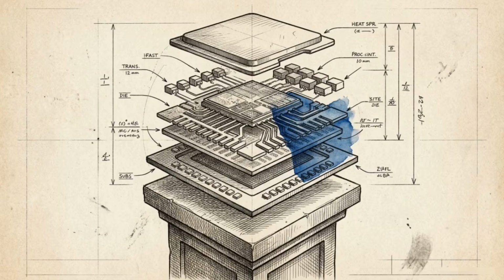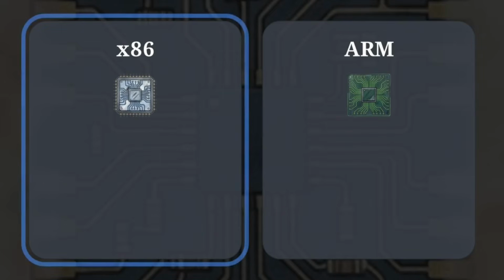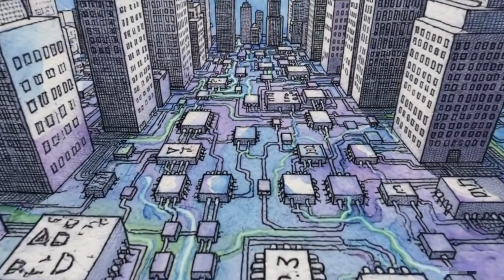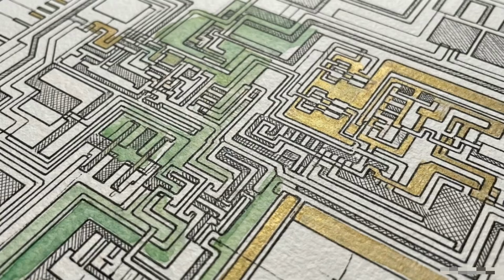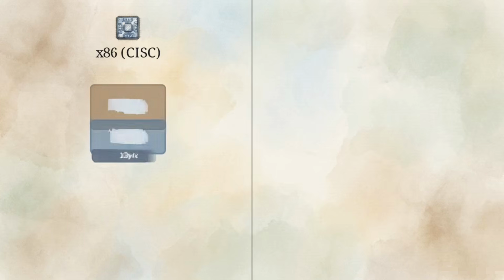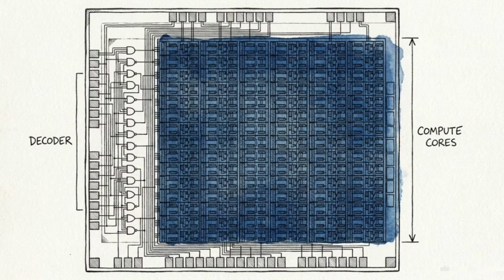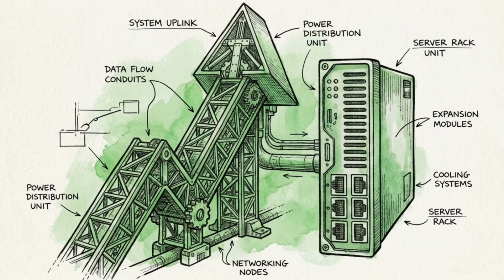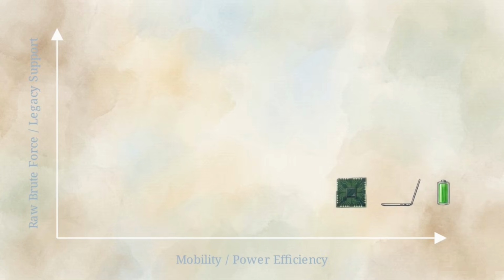x86vsARM difference explained for Beginners